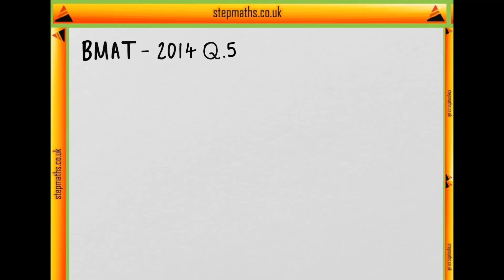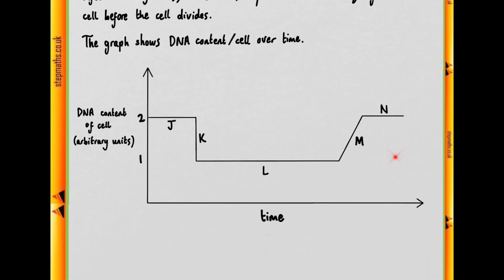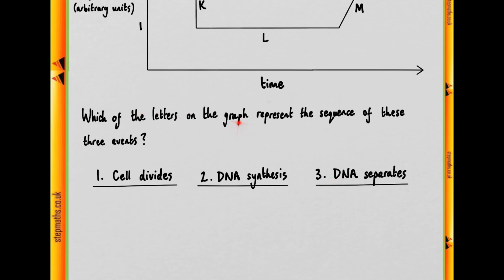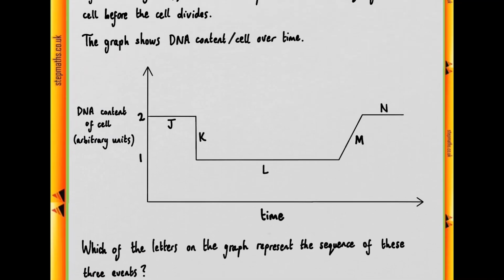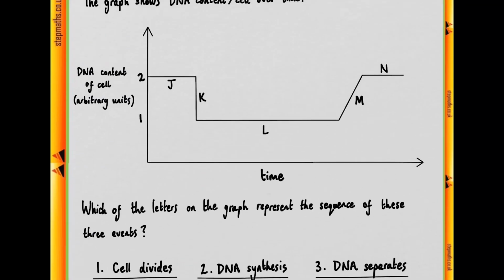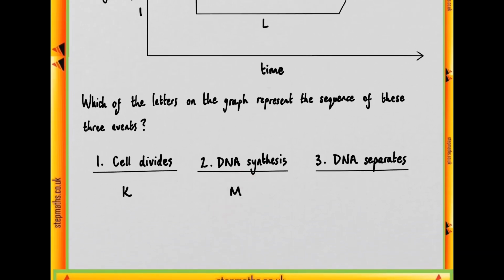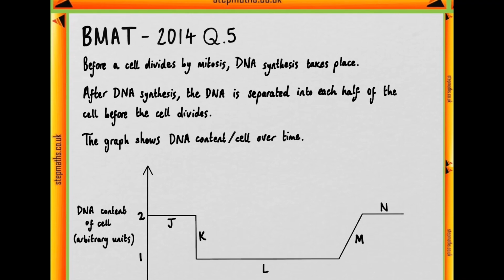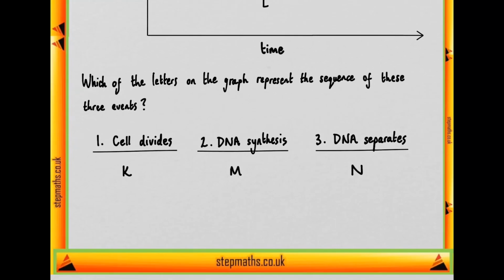BMAT 2014 Sec2 Q05 Bio - DNA content during mitosis